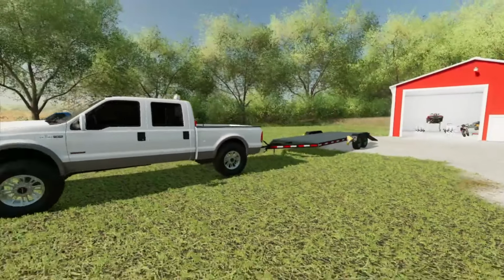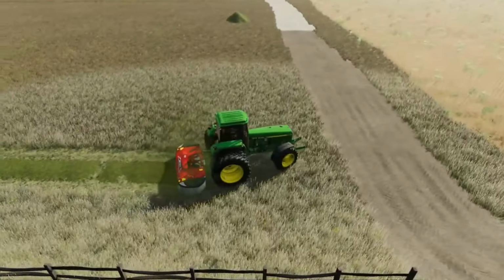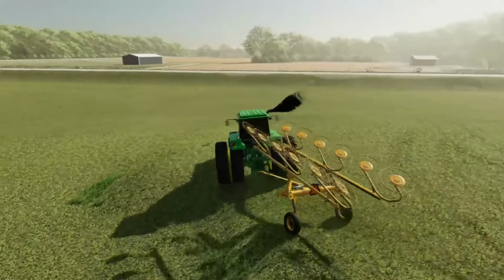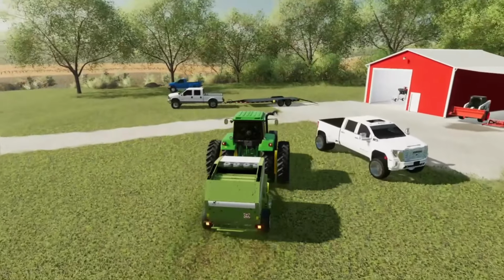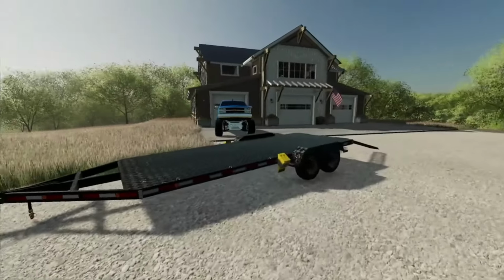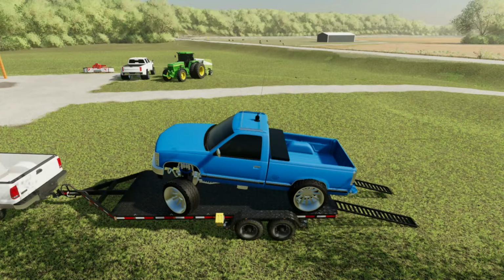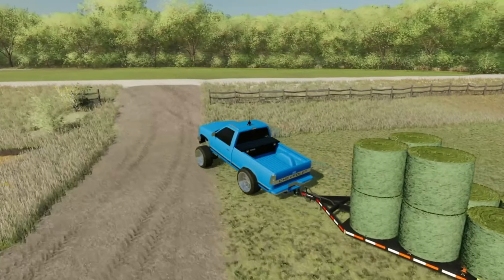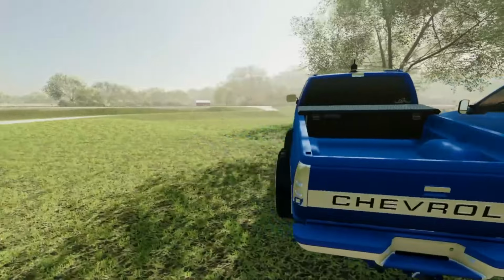I BOUGHT A SQUATTED FARM TRUCK... ARE THEY USELESS?? | Farming Simulator 22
What is up you guys! In today's video we make a purchase buying a new farm truck. This certain truck isn't one you would typically claim to be used for heavy duty farm work, so that's exactly what we bought it for!